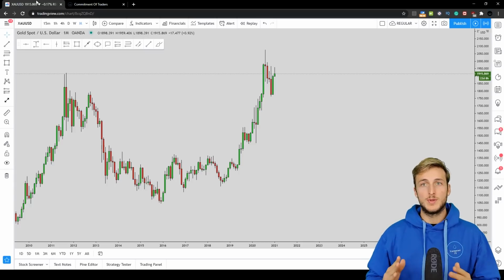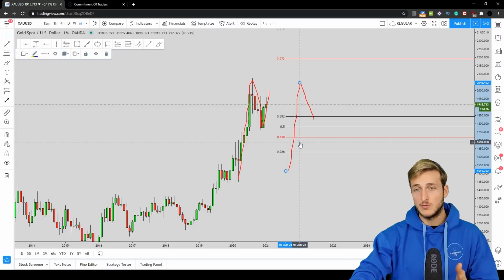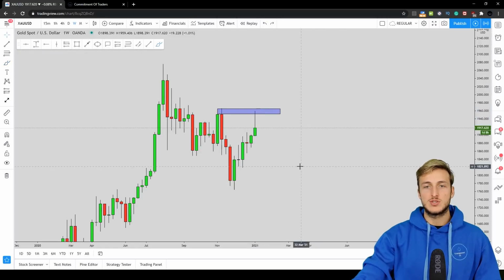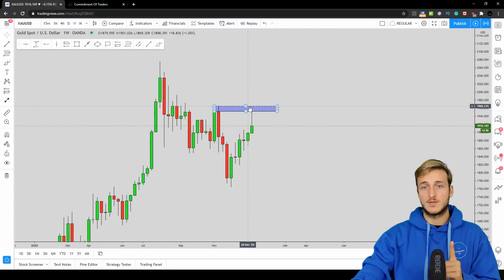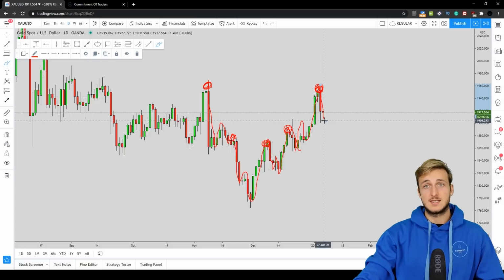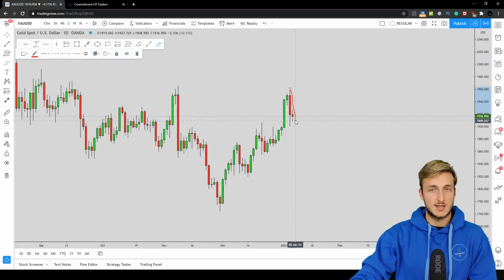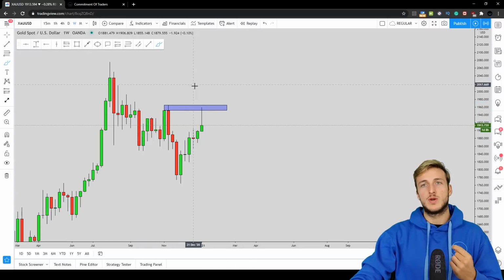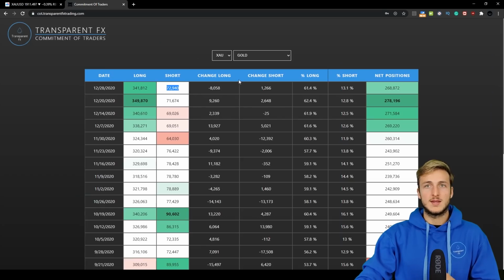XAU/USD: Is It Time To Long? - Full Forex Technical Analysis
In this video I will perform a full technical analysis of the swing trading strategy that we can be applying on XAU/USD. I will also show you how to use institutional order flow to find the best swing trading opportunities in the market.

Here below you also find linked the previous swing trading breakdowns for the pair so you can watch them to improve your forex trading skillset.